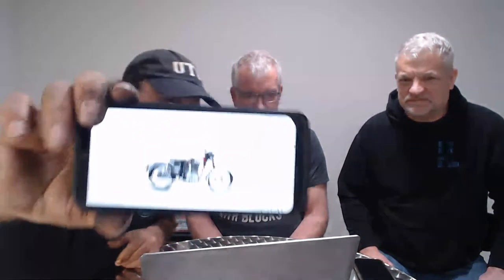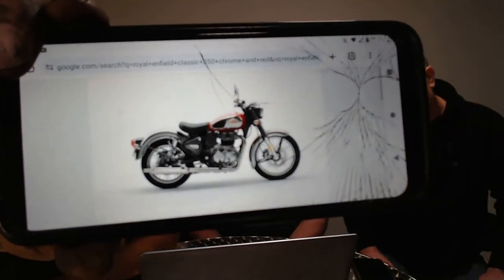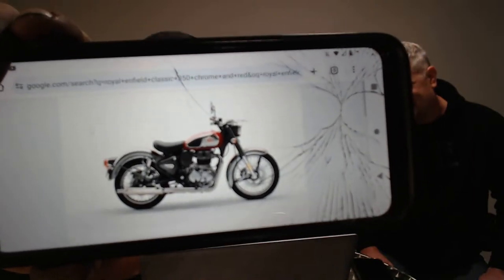UTG Wednesday Night Tech Talk Live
Genuine youtube certified mechanics run amok